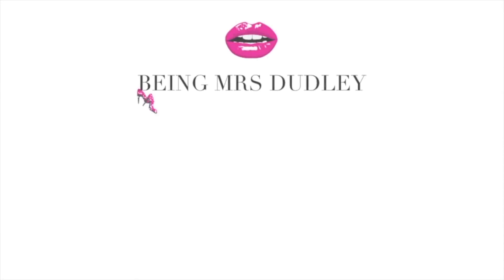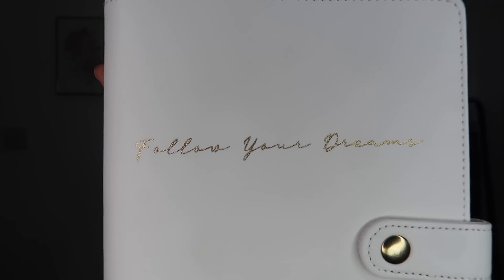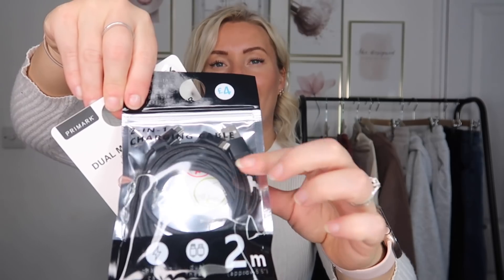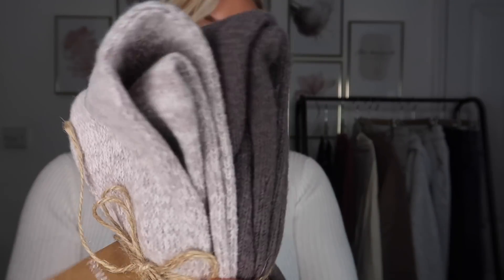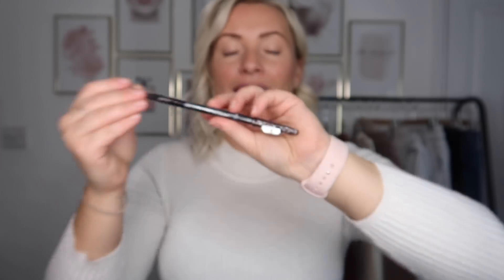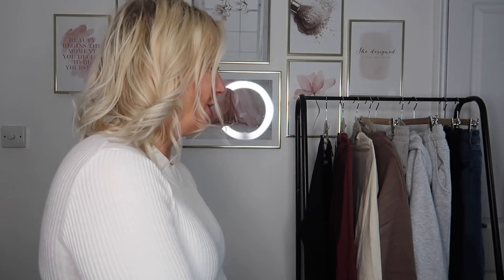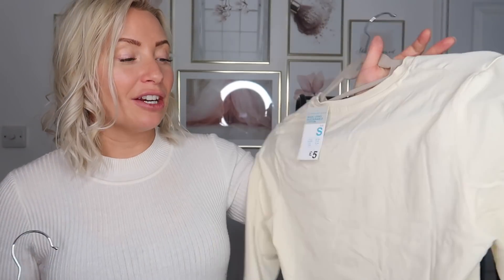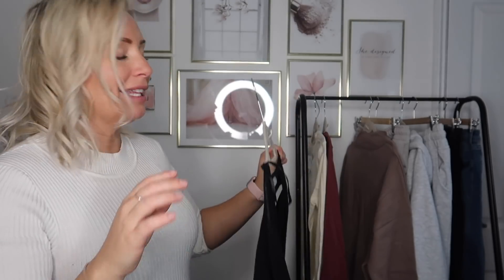PRIMARK *NEW* MID NOVEMBER HAUL & TRY ON | BEING MRS DUDLEY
Juliette x

ITEMS I GET ASKED ABOUT A LOT!